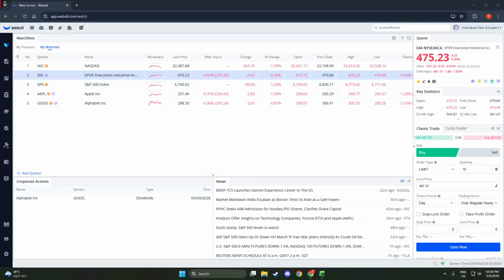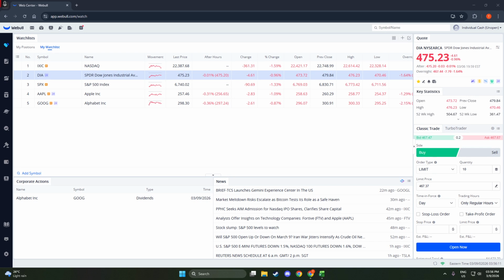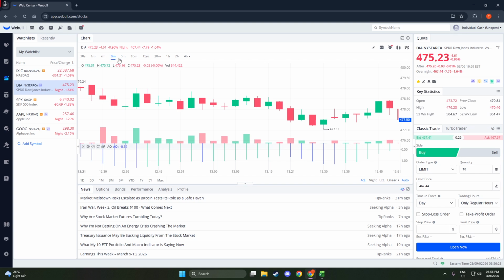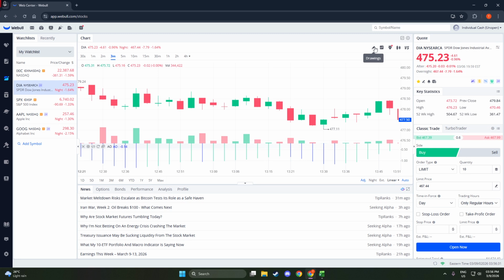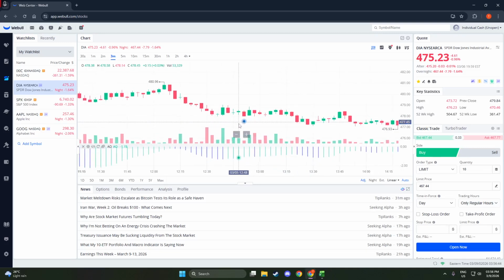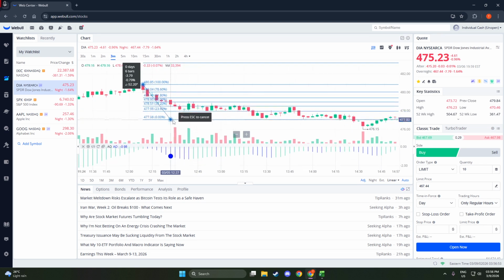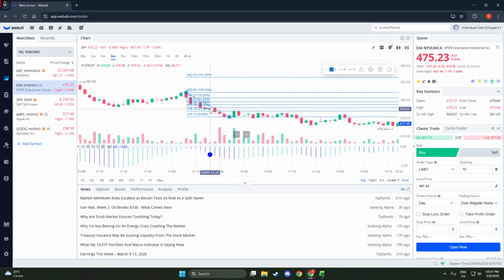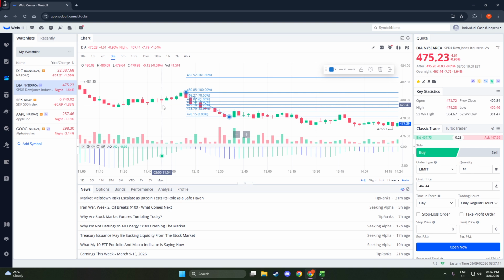How to use Fibonacci Retracement Webull [2026 Full Guide]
How to use Fibonacci Retracement Webull

In this video, we show you exactly how to use Fibonacci Retracement Webull to identify potential reversal levels and hidden support or resistance zones on your charts. We explore how to apply these mathematical ratios to price action to better anticipate market turning points.

Mastering this technical drawing tool improves your project quality by providing a structured framework for entry and exit strategies based on historical price pullbacks. We utilize the charting dashboard and drawing tool parameters to ensure your technical research is precise, which significantly enhances the overall organization of your trading workflow.

Technical Specs:
Software: Webull; Feature: Charting & Technical Drawing Tools